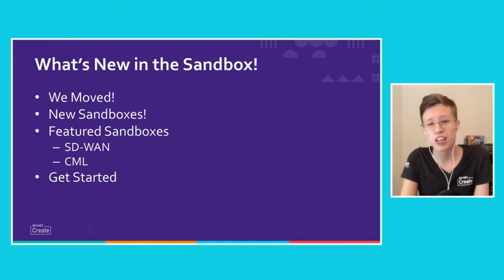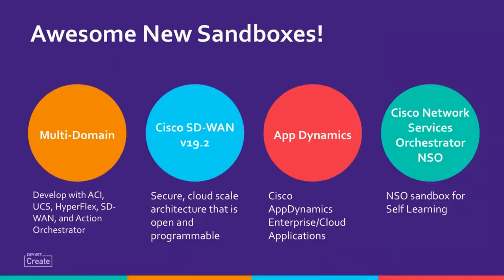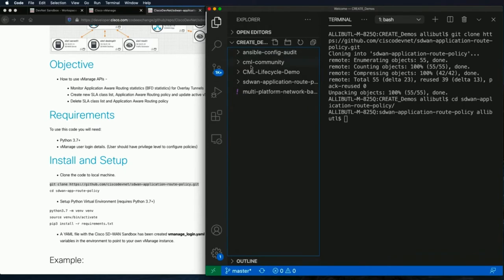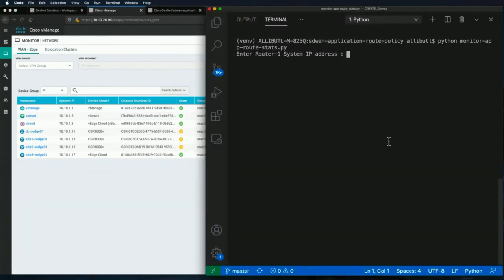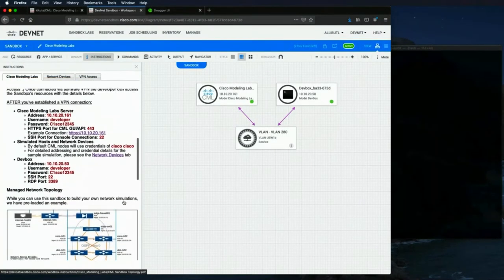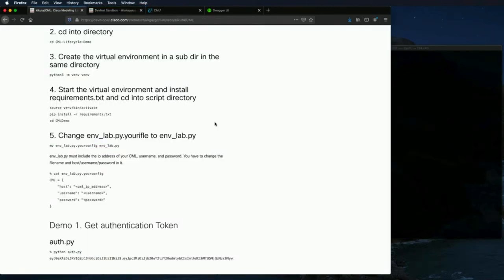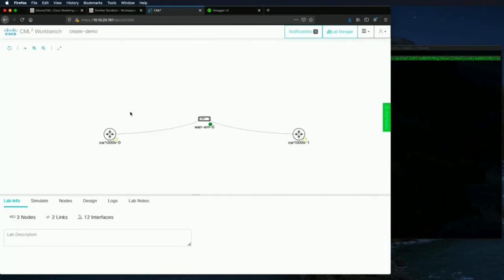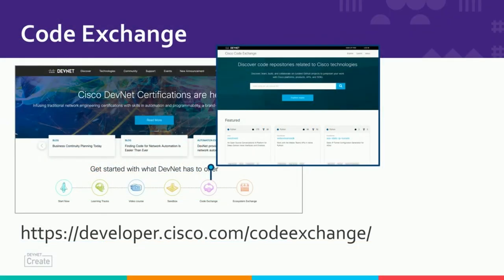From the DevNet Create 2020 archive: Developer Tools: DevNet Sandbox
October 19-21, 2021.
Learn about what's new in the DevNet Developer Sandbox.